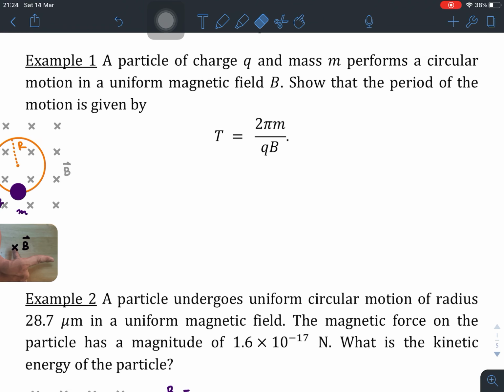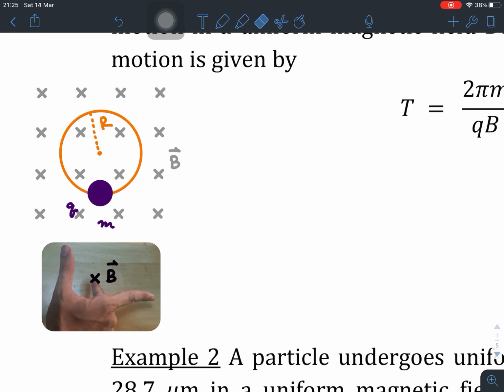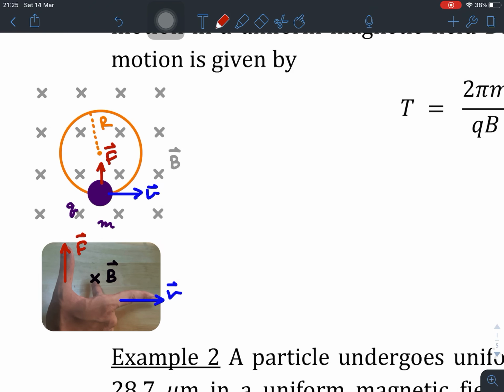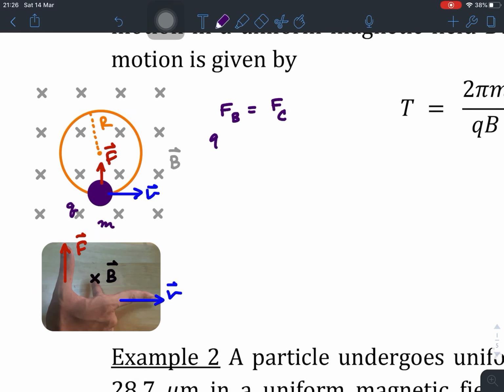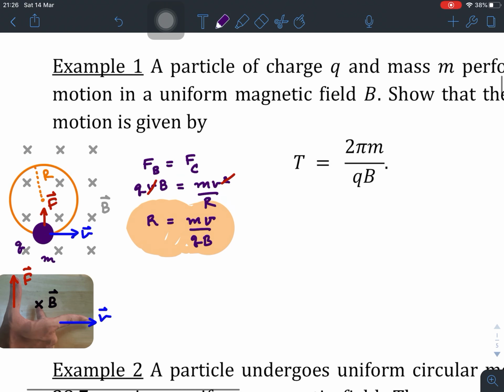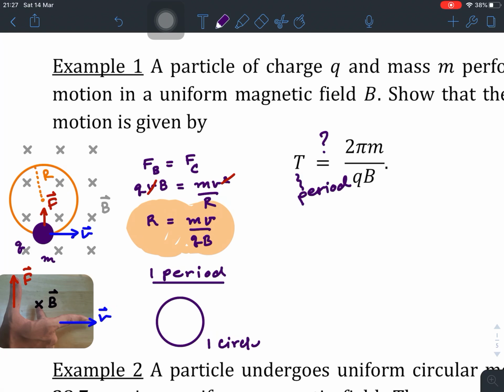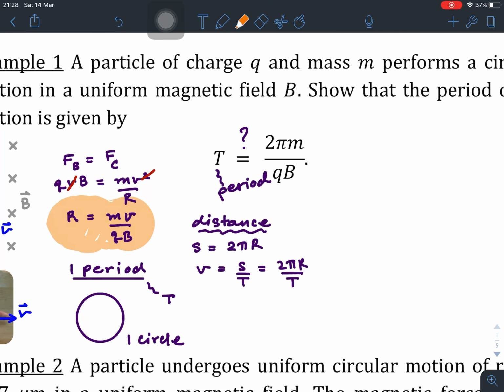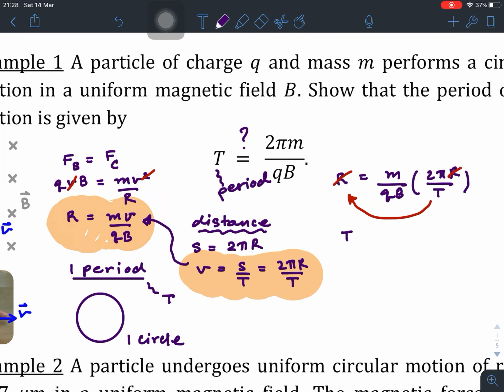PHY104 - Ch.7 - Ex.1